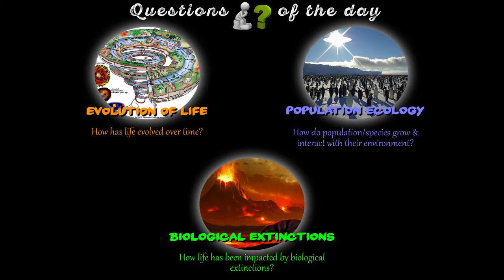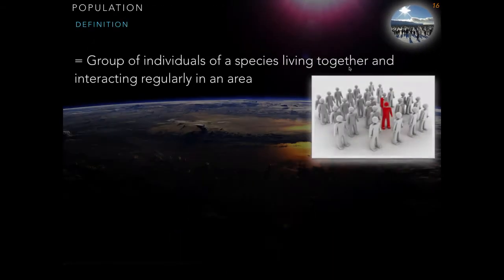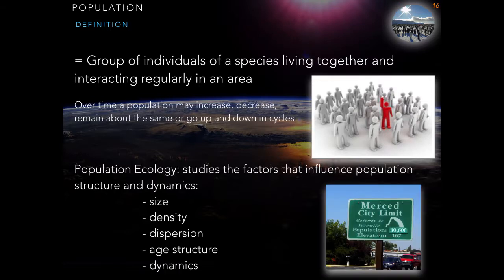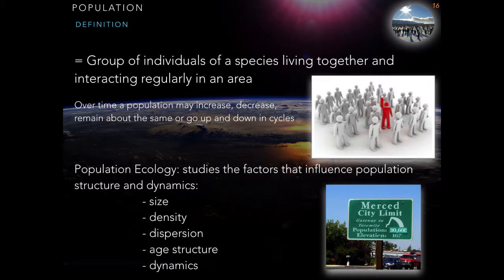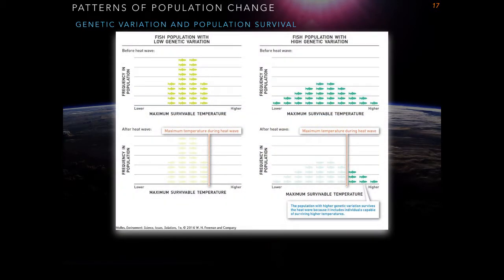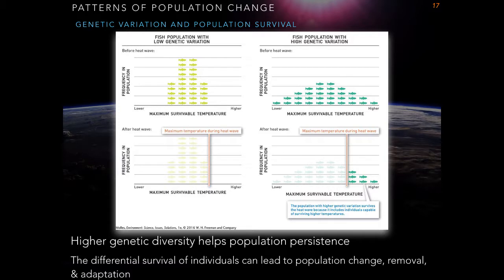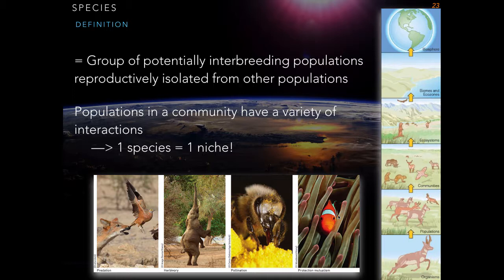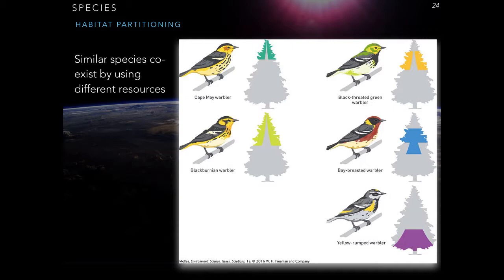Life & the Biosphere part 2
Second part of the ESS2 Chapter 4: Life & the Biosphere, describing briefly the population ecology and organization of ecosytems